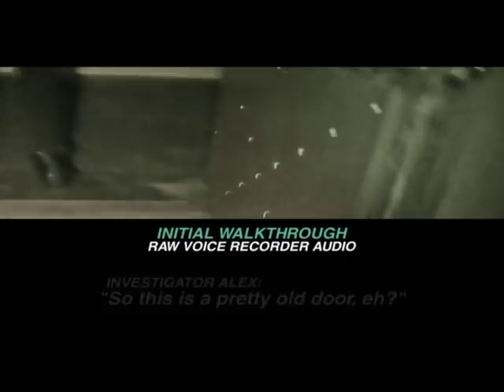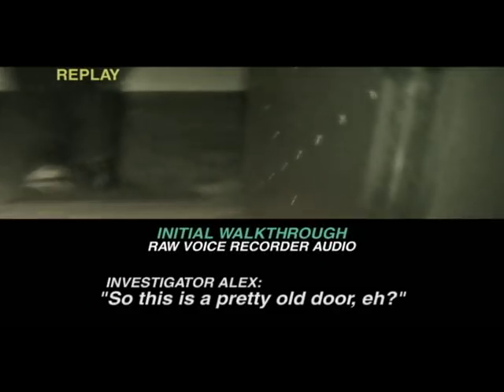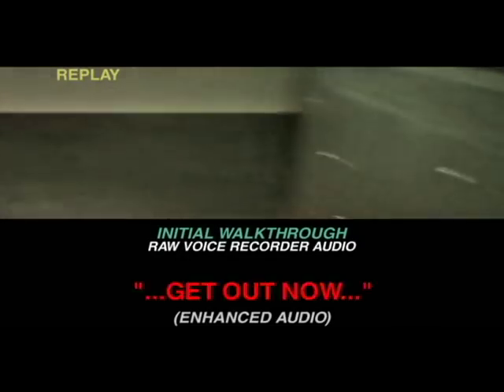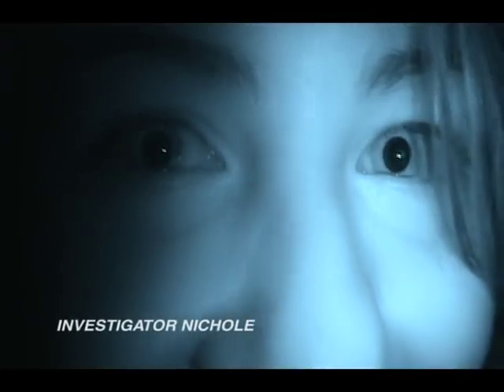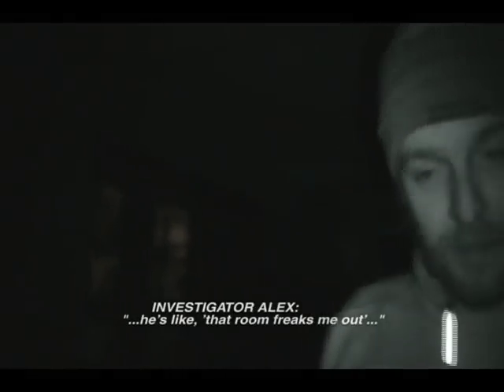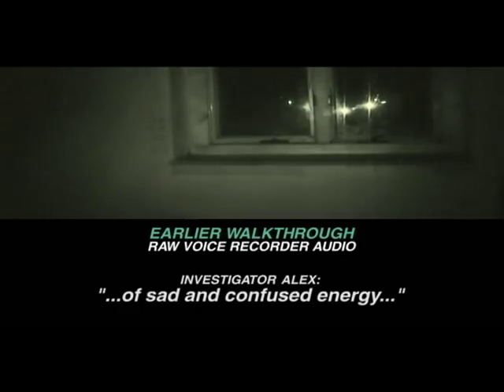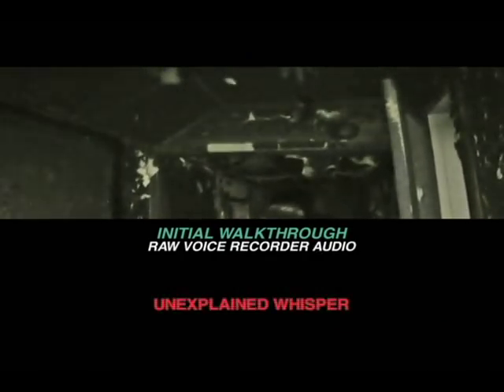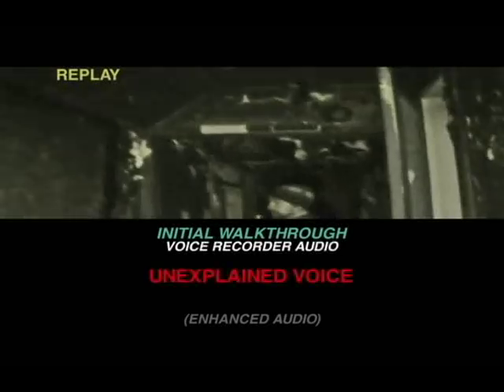Lothlorien - Prove It Paranormal Research (S1 E13)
Season One Episode Thirteen: Lothlorien
from Prove It Paranormal Research

Lothlorien, named after the fictional woodland home of reclusive elves in J.R.R. TolkIen 's Lord of the Rings trilogy, is a historical hundred year old mansion seated on the shore of Lake Mendota in Madison, Wisconsin. For many years, "Loth" has operated as a housing cooperative; an iconic symbol of Madison's beautiful collective roots. The mansion's murky past has been traced to many other incarnations, including a fraternity house and even a military barracks.

In the early hours of September 11th, 2013, Lothlorien caught fire. The fire raged through the top floors causing massive damage to the mansion. Miraculously, the co-op residents were alerted and none were harmed, but the damage left Lothlorien deserted for years after.

The case was brought to the team's attention with stories of an unsettling presence felt in the basement of the mansion, and an alleged curse placed on the building many years ago by two of its prior tenants. With the help of a former Loth resident and Madison Community Cooperative staff, Prove It Paranormal Research was able to secure a disturbance-free night to investigate the thirty one room, four floor mansion. Finally, for the first time in history, paranormal investigators put an ear to the wall of the old mansion to see if it had anything to say.